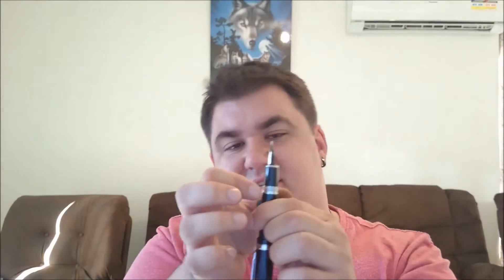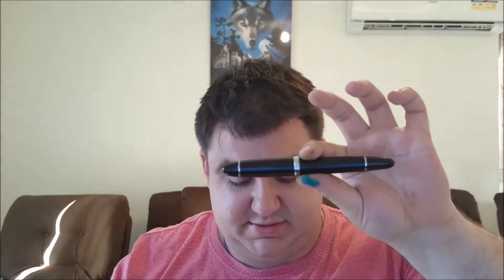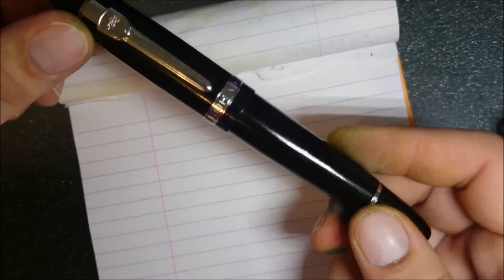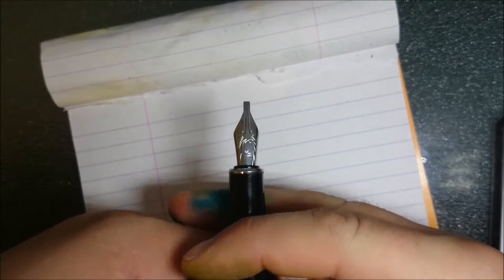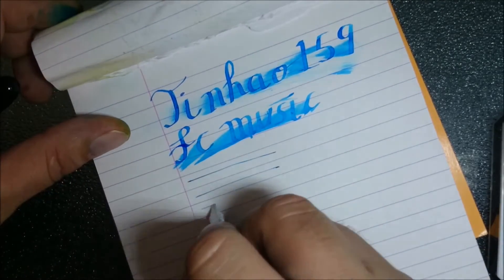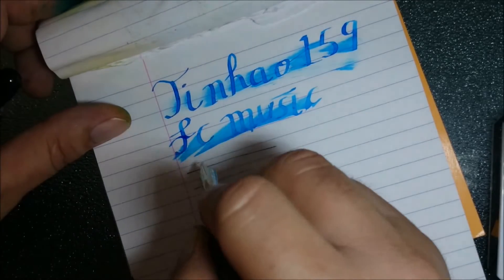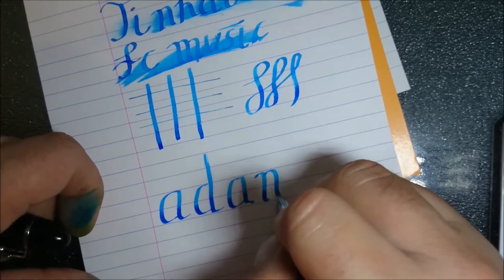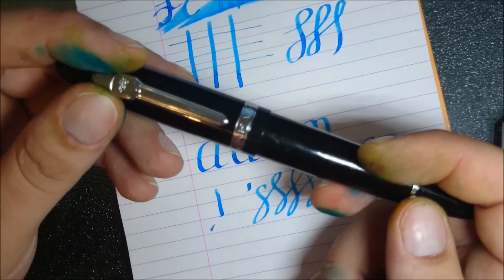Video Review: jinhao 159 with franklin christoph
jinhao 159 with franklin cristorph music nib

dimensions:
Capped: 142mm
Uncapped: 125mm
Posted: 163mm
Grip Diameter: 12mm
Barrell diameter: 16mm   Cap diameter: 17mm
Weight with cap: 49.5g
Without cap